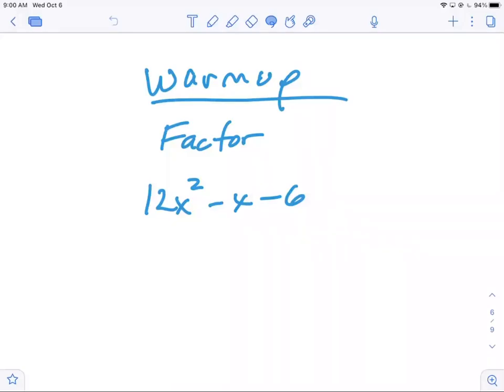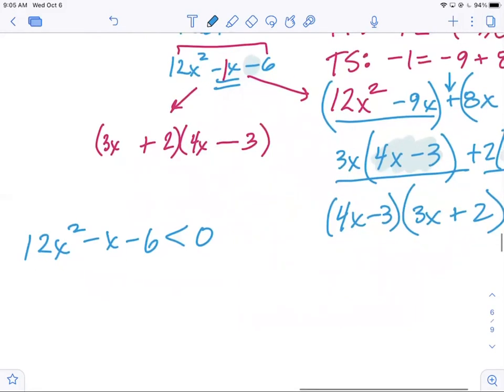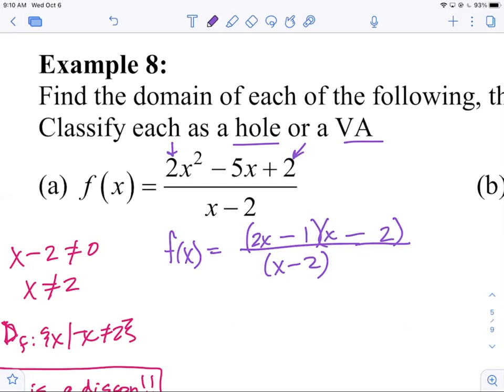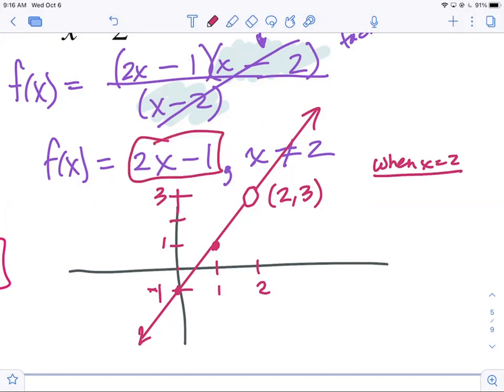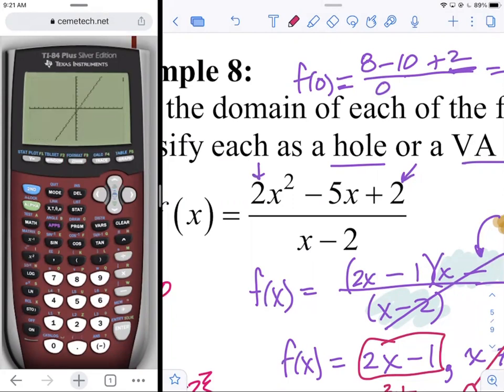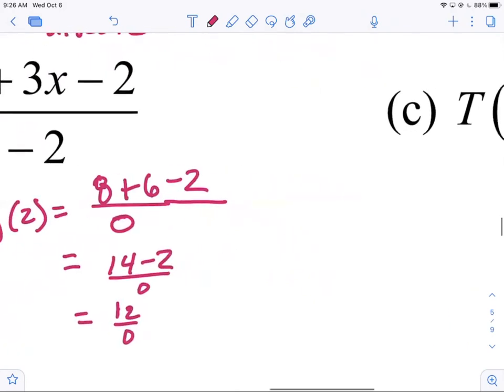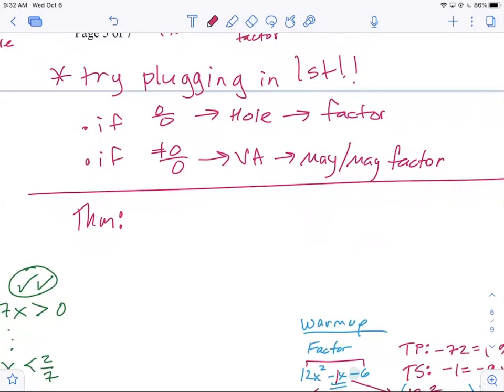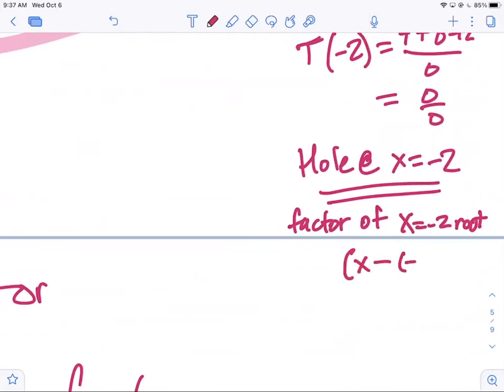Precal 2.1 Ex 8a-8c & Warm Up